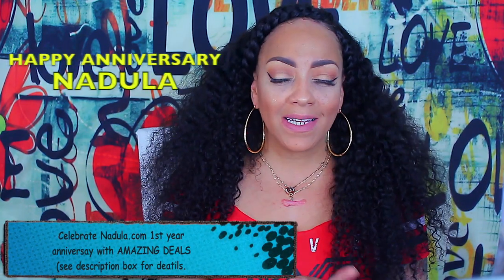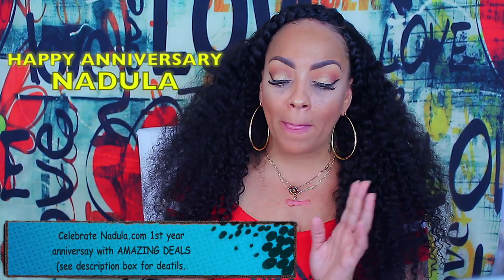WHAT THE HECK IS UP WITH THIS BIG CURLY HAIR UPDATE nadula.com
HEy Loves coming thru with a nadula hair update, is this hair really worth it is it worth all the hassle since its big full thick hair. PLUS CONGRATS NADULA on your 1 YEAR ANNIVERSARY.

Brazilian Curly hair 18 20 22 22 with 16 closure.

Nadula.com1st Anniversary
Thank you for a great year!
Special Dazzling comb for orders over $139 as 1st Anniversary Souvenir
Expiry Date: Apr.2-Apr.9

SOME OF MY FAVORITE SITES